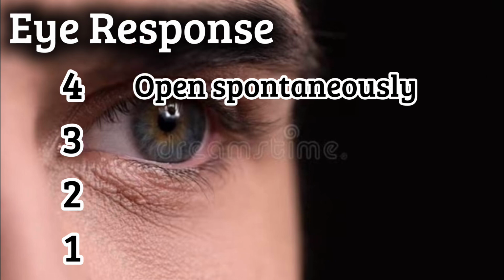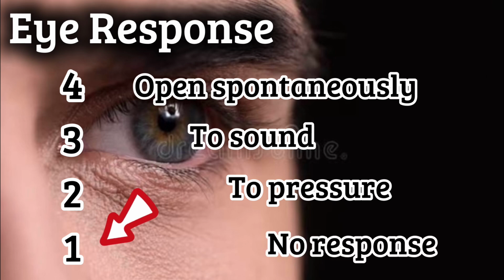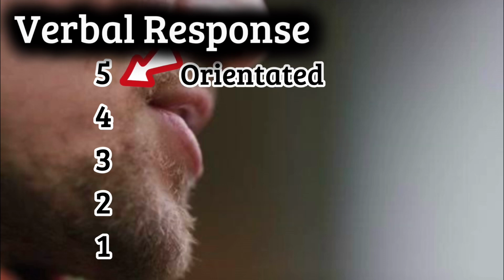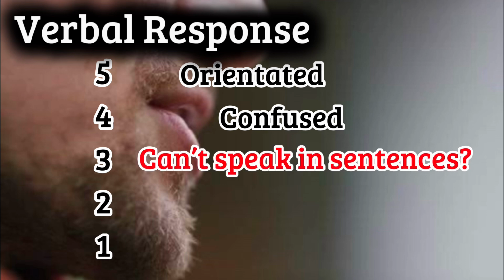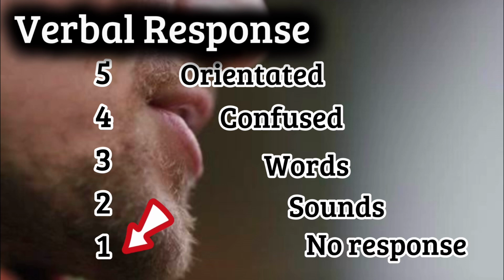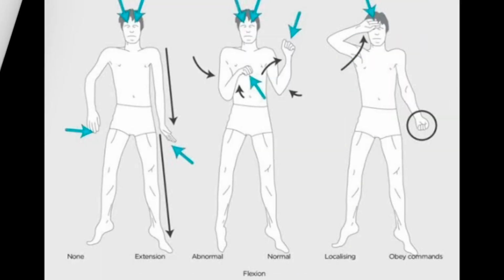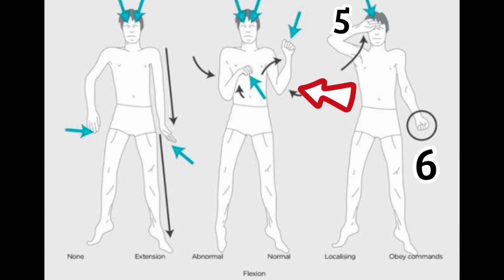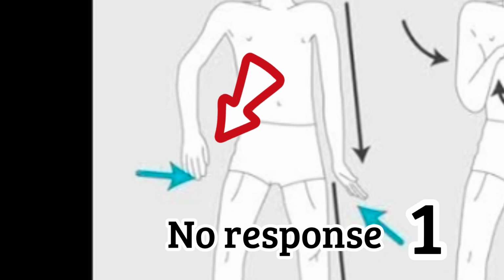Master GCS: Quick and Easy in 5 minutes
Discover the Glasgow Coma Scale (GCS), an essential tool first developed in 1974 by Graham Teasdale and Bryan Jennett in Glasgow, Scotland. This vital medical scale is universally used in emergency rooms and ICUs worldwide to evaluate the severity of brain injuries. Through the video, learn how the GCS uses three specific responses—eye, verbal, and motor—to determine a patient's level of consciousness with scores ranging from three to fifteen.

We delve deep into each component, explaining how eye responses assess consciousness, motor responses help gauge neurological damage, and verbal responses evaluate communication abilities. Understanding the GCS is crucial for medical professionals to standardize patient assessment, guide treatment decisions, and predict outcomes effectively.

Join us as we break down the steps to accurately assess each response type and discuss the importance of meticulous documentation over time, especially in challenging situations like patients with facial injuries or intubation. Whether you're a healthcare professional or just interested in medical science, this video offers valuable insights into a tool that has shaped modern emergency medicine.